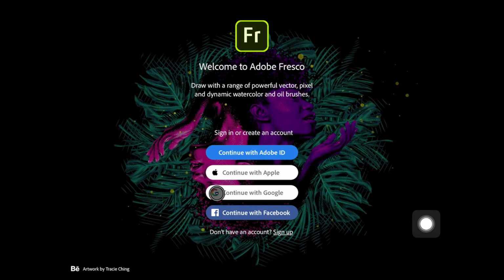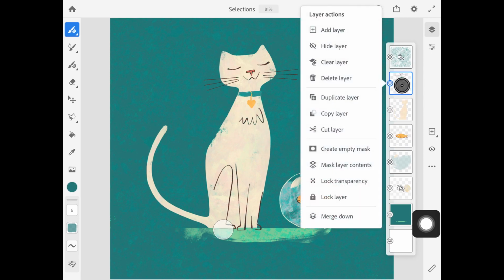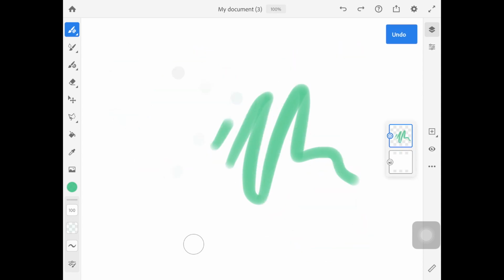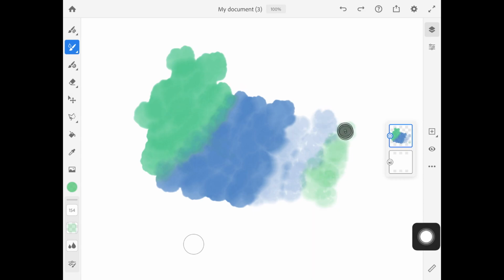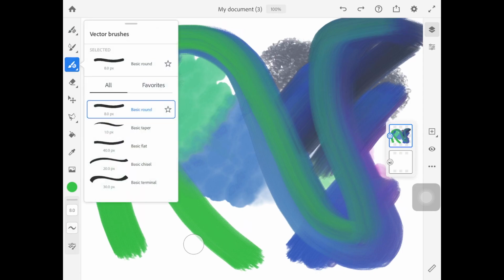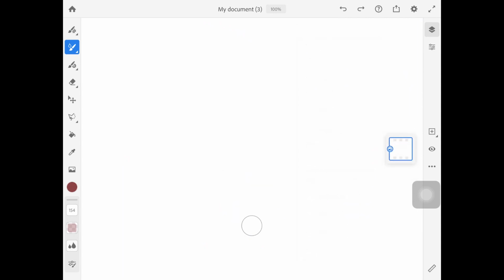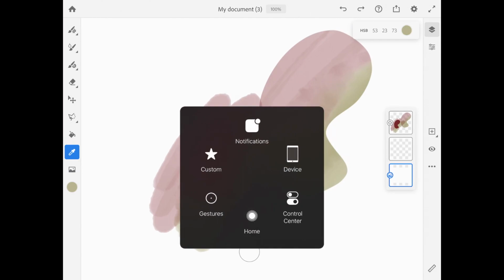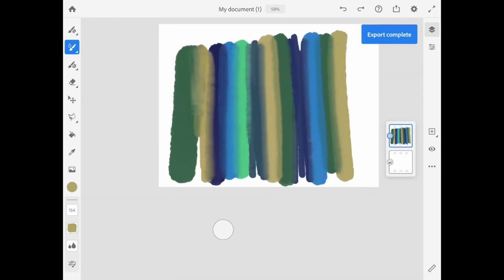Digital Doodle w Adobe Fresco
Adobe Fresco is a free drawing and painting app designed for artists who draw professionally or paint for passion. I love this application for a number of reasons. First, it’s free. Second, it works like many of the other Adobe Apps you may be familiar with - and syncs up pretty nicely with them! Third, it has some really amazing painting tools that work a lot like REAL PAINT! It has the most options for any free drawing application I have worked with- so it’s great for our remote learning! As I dive deeper into my lessons, I will start to show you some more complex painting and drawing prompts. Once you get familiar with Adobe Fresco, you are welcome to complete any of my future Remote Learning lessons using this application. This helps any students who DO NOT have paint supplies at home OR if you want to try something NEW and DIGITAL, this is a great place to start! So play around with it today!

Music in this video was provided by: The Other Side by jlsmrl